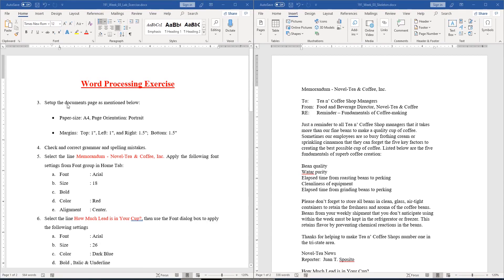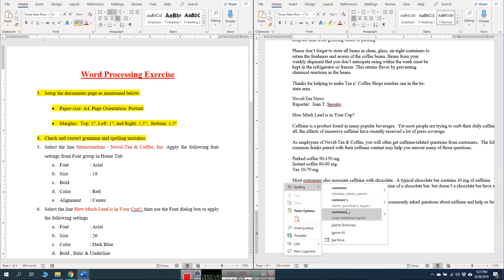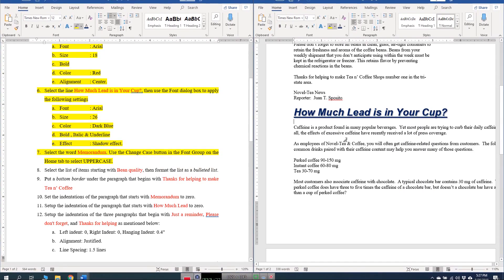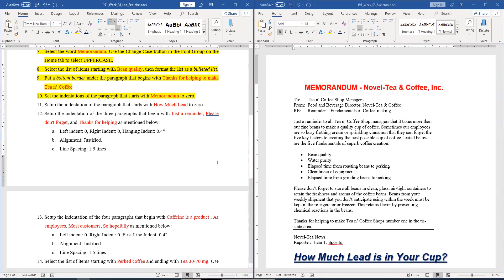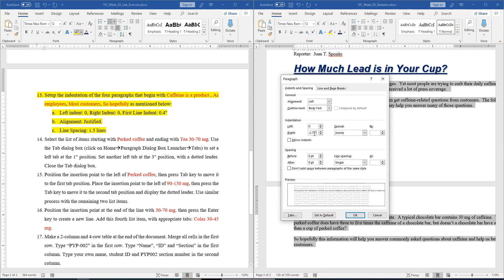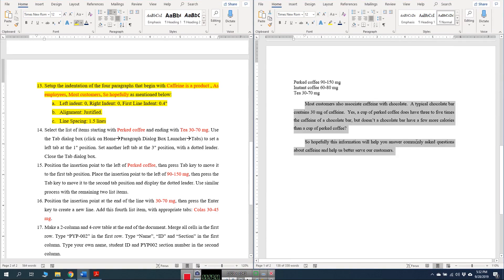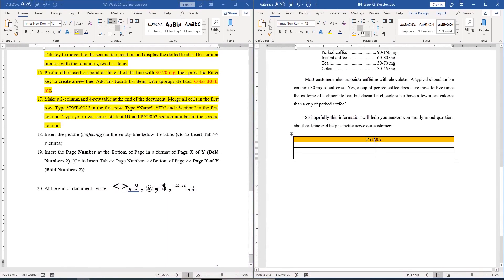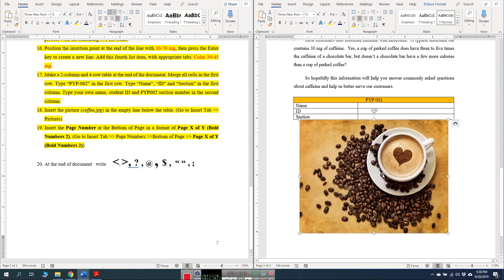Term 192 - Microsoft Word - Week 03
Microsoft Word - Week 03